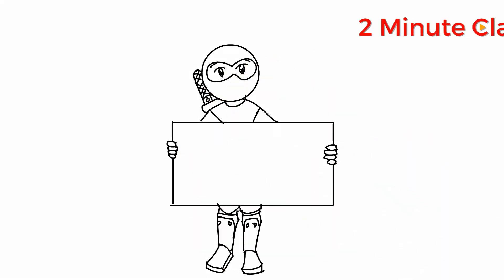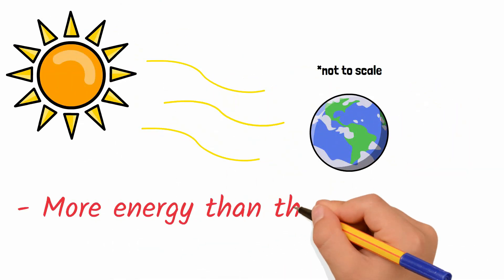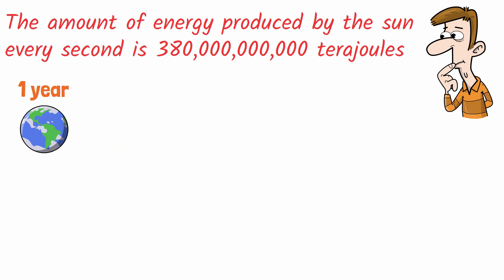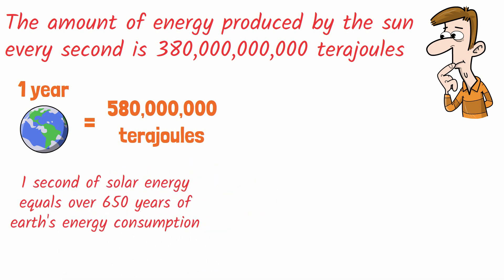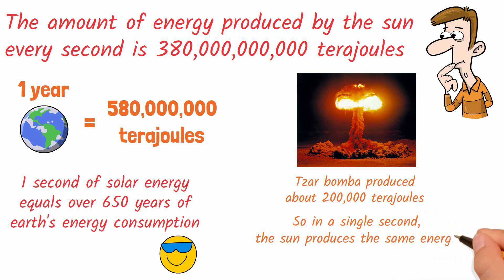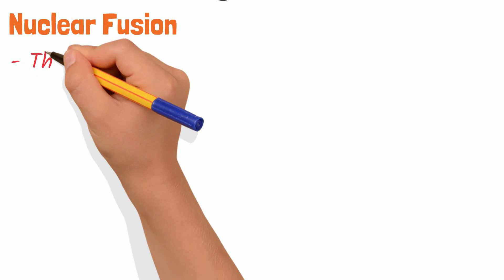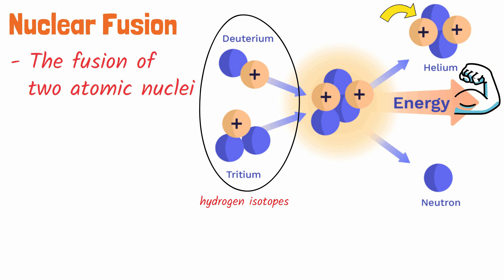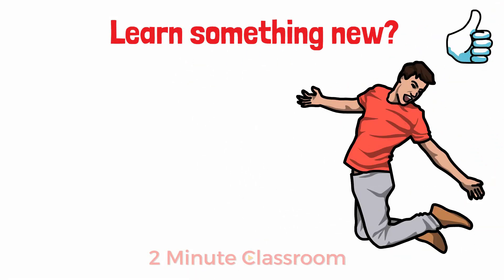How much energy does the sun produce? Nuclear Fusion Basics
---MY GEAR---
Blue Yeti Microphone
Blue Yeti Microphone kit

---TRANSCRIPT---
Thanks for stopping by, this is 2 Minute Classroom and today we are talking about just how much energy the sun has.

Spoiler alert, it’s a lot.

For example, the amount of solar energy that hits the earth in a single day is more energy than the entire planet consumes in the course of a year.

And that’s just the energy that hits the earth. The amount of energy produced by the sun every second is 380 billion terajoules. 380,000,000,000 terajoules. Let’s try to make sense of that number.

The amount of energy used each year by the entire world is about 580 million terajoules, which means the sun produces enough energy in one second to supply over 650 years of earth’s energy consumption. Wild.

The largest hydrogen bomb ever, Tzar bomba, produced about 200,000 terajoules of energy. So in a single second, the sun produces the same energy as 1.9 million Tzar bombas.

This last example is particularly relevant because hydrogen bombs and the sun both use the same process, nuclear fusion, to produce their energy.

Nuclear fusion, as the name implies, is the fusion of two atomic nuclei. The most common form of nuclear fusion is when two hydrogen isotopes come together to create a helium atom.

The combination of the two hydrogen nuclei to create a helium atom releases radiant energy and this is the source of the sun’s energy.

Constant nuclear fusion caused by the high temperature and pressure of the sun’s core produces all the energy we have been talking about today.

If you learned something new in this video then energize me by tapping that like button.